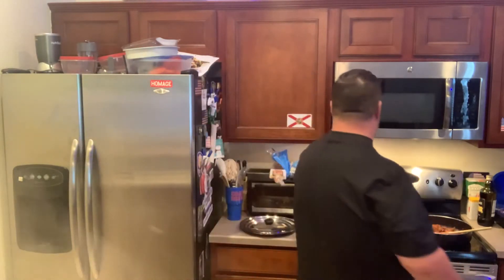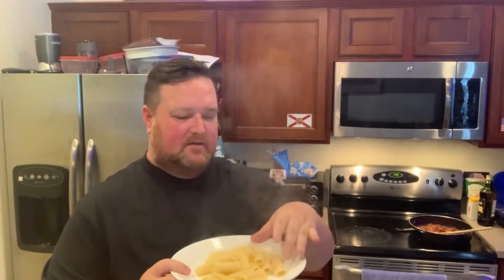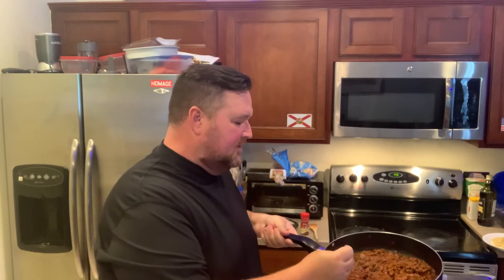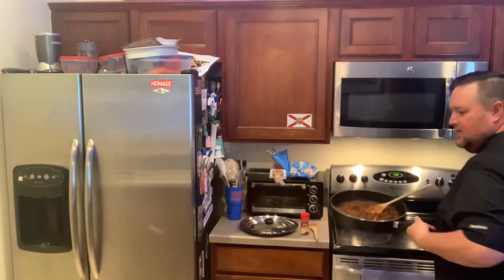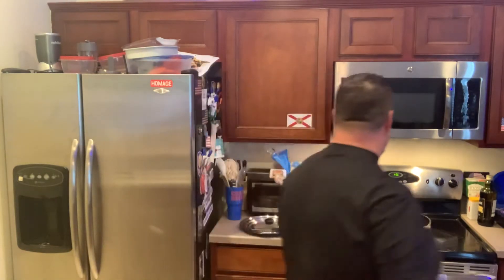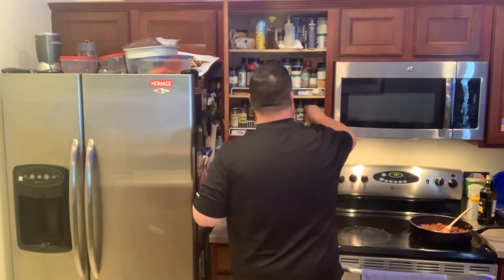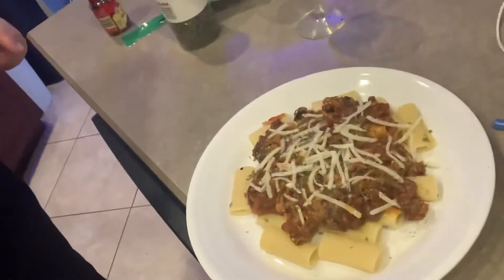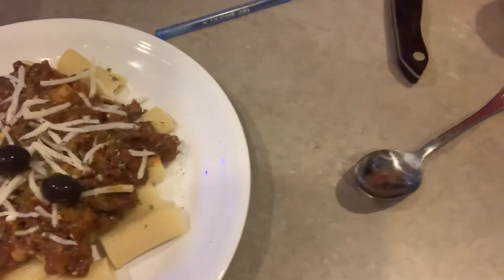Sauce Part 7